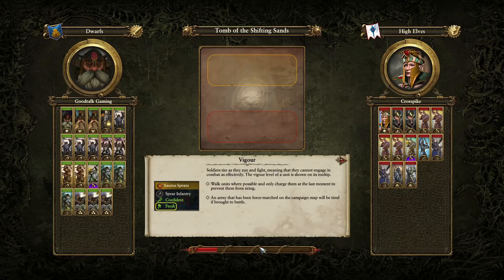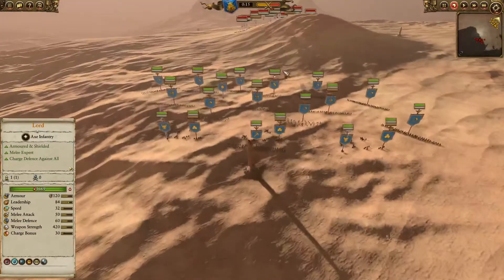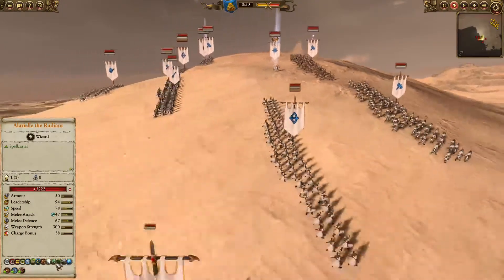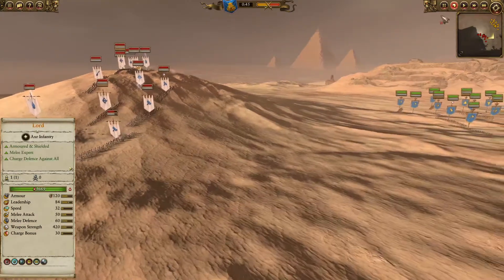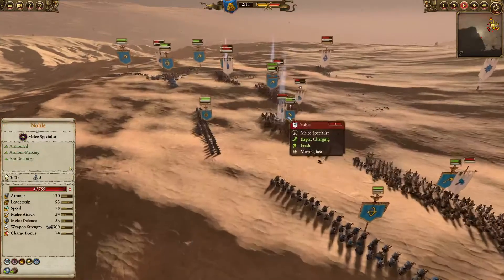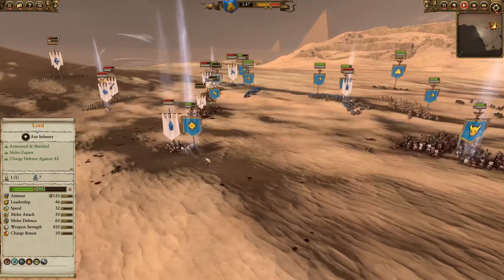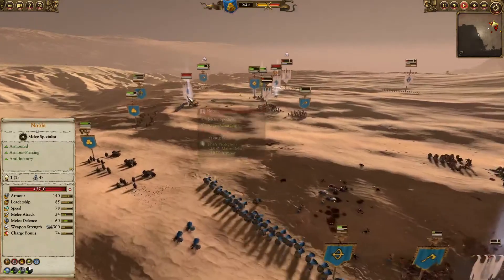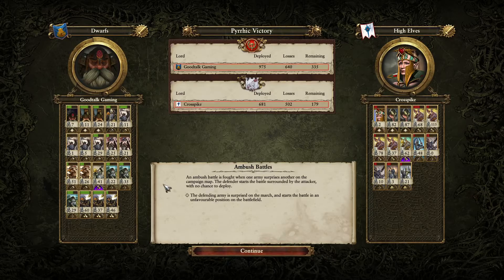Back to Dwarven Basics! :Total War Warhammer 2 Multiplayer!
Strategy gaming perfected. A breath-taking campaign of exploration, expansion and conquest across a fantasy world. Turn-based civilization management and real-time epic strategy battles with thousands of troops and monsters at your command.

DEVELOPER:CREATIVE ASSEMBLY, Feral Interactive (Mac), Feral Interactive (Linux)
PUBLISHER:SEGA, Feral Interactive (Mac), Feral Interactive (Linux)